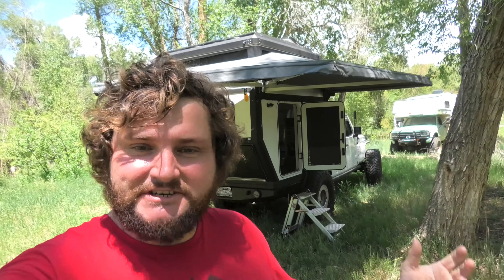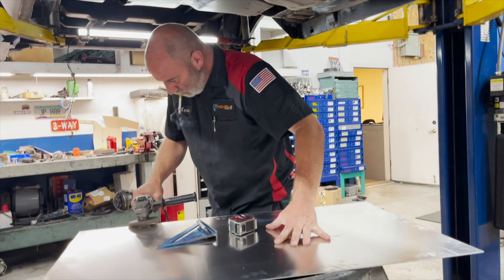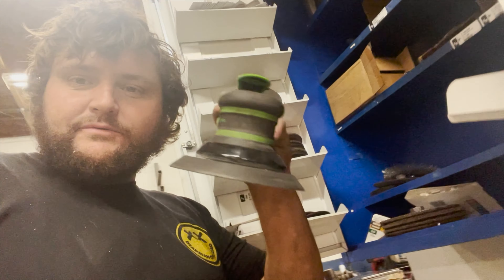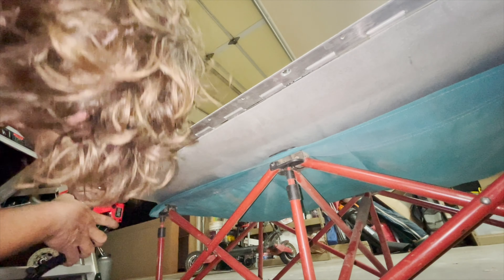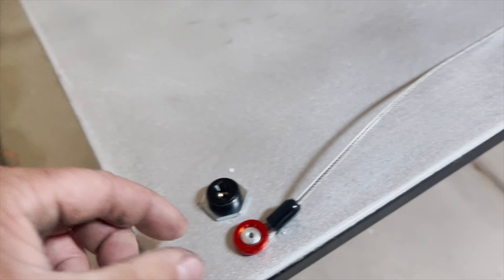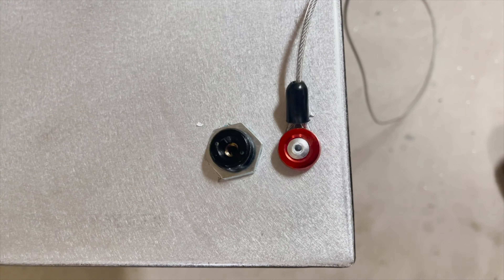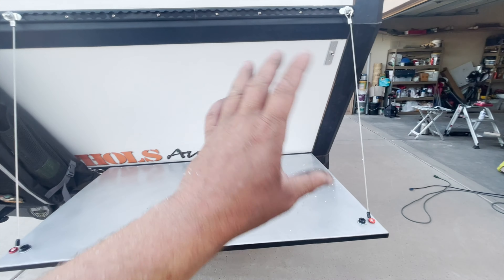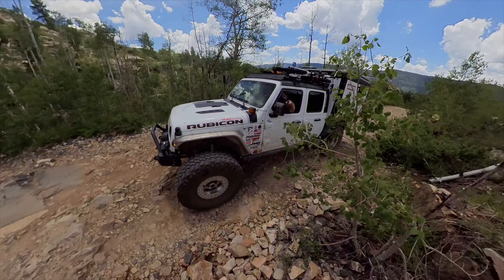How I Built a DIY Drop Down Camp Table for my Expedition Truck Camper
I wanted to build a table like this on the Dodgemahal for years, so before going full time in my Jeep camper I decided to make it happen! Thanks again to Kevin Nichols Autofab and Jonothan Roscoe Industries for helping me make this happen!